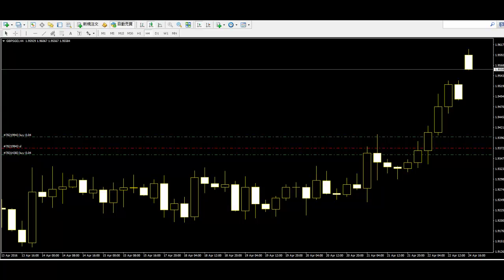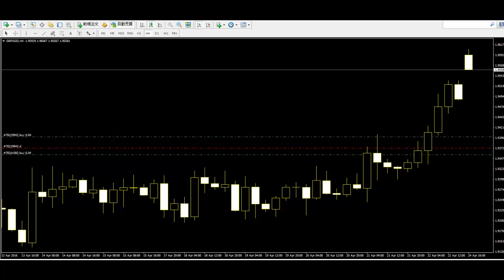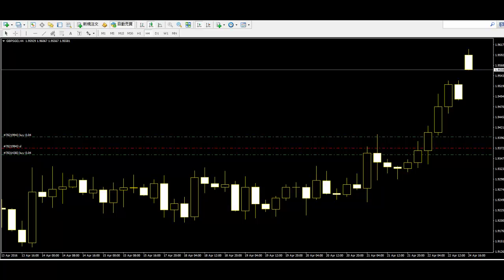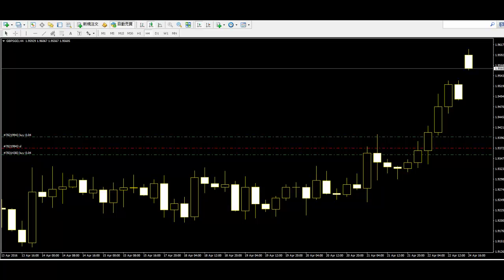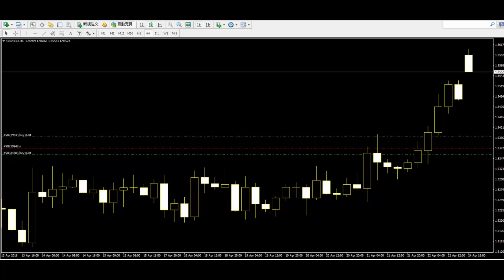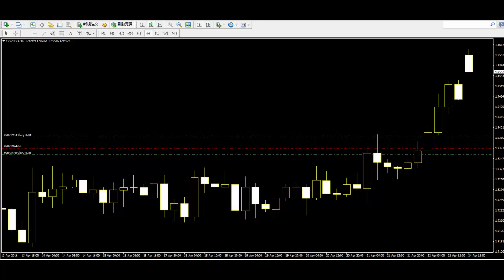Candlestick Charts 3 Patterns you must know to improve trading